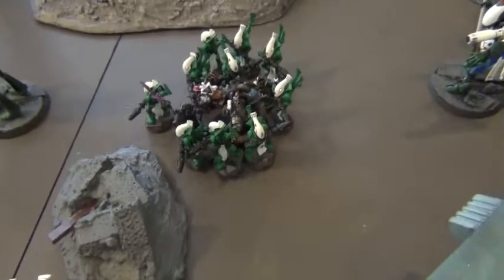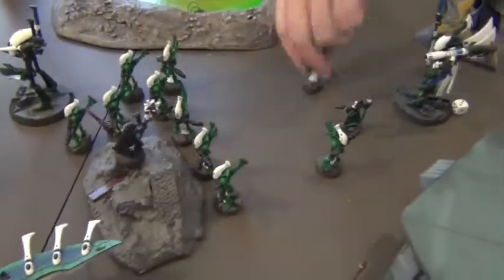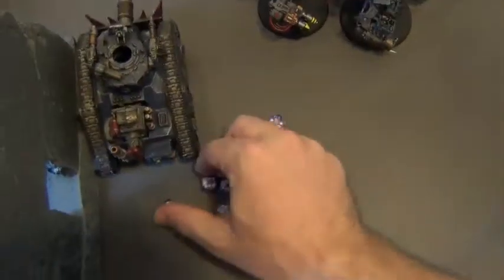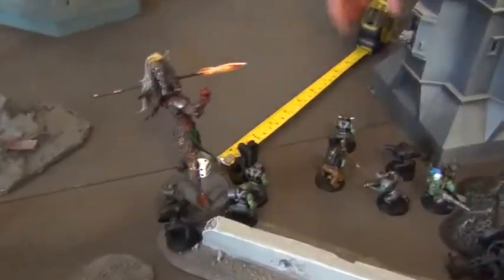4k Apocalypse Batrep - Eldar vs Orks Part 2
Part 2 of the epic battle between Orks and Eldar